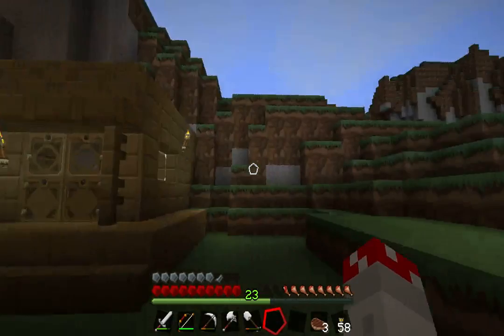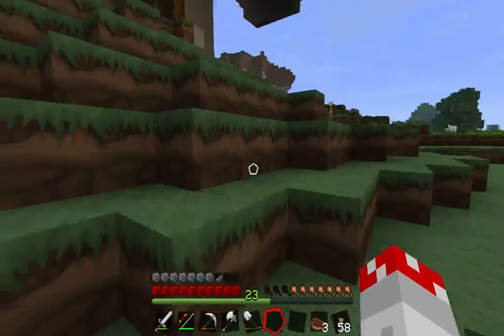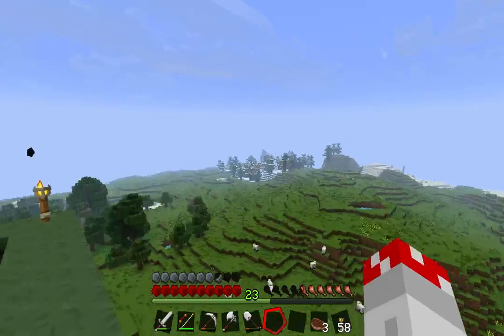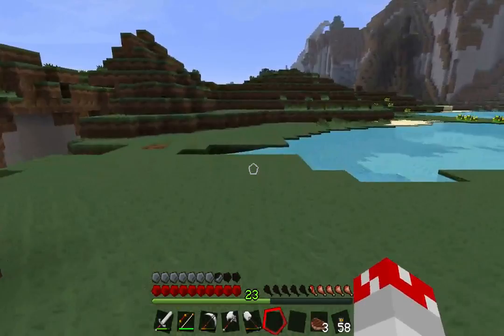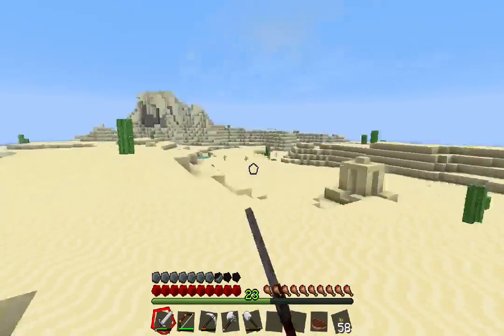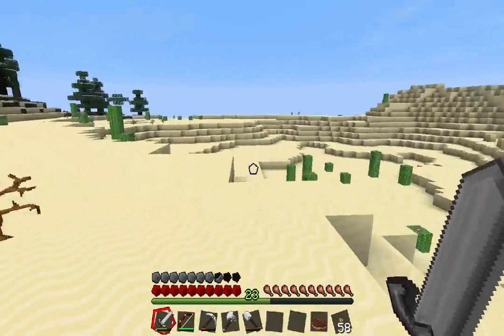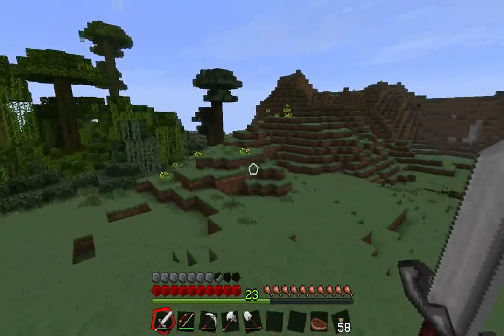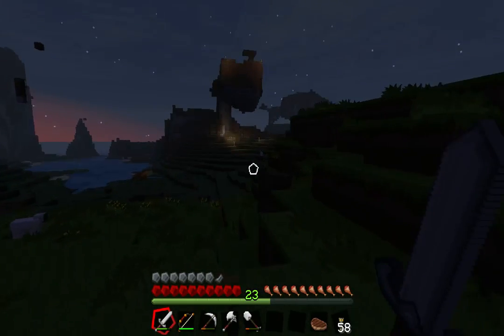A Very British Minecraft Let's Play Ep 15 - New Possibilities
Greetings Programs and welcome to another episode of my Minecraft Let's Play.
This is a different world I have created resently and I wanted to show you what I am planning for this world, I hope you enjoy.

As always I have used Sphax Texture pack, info is found in the usual place: